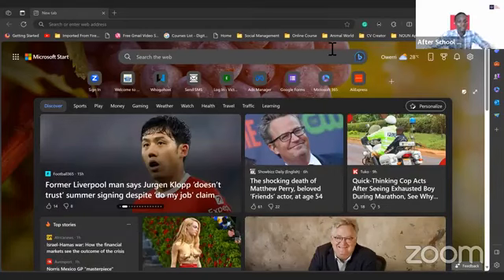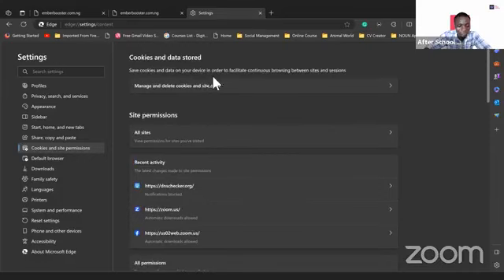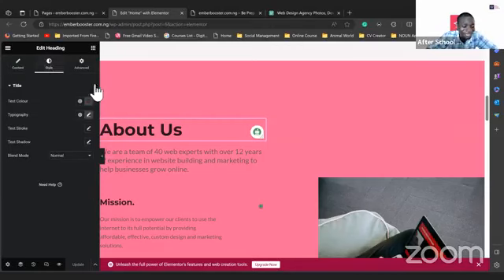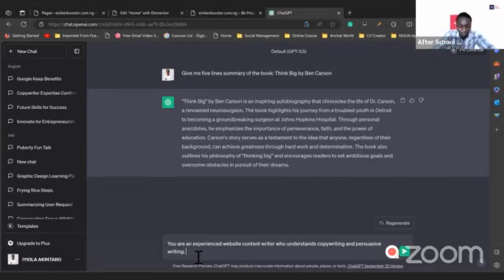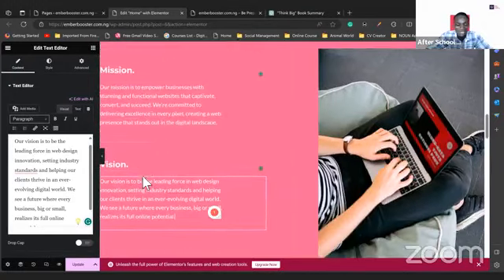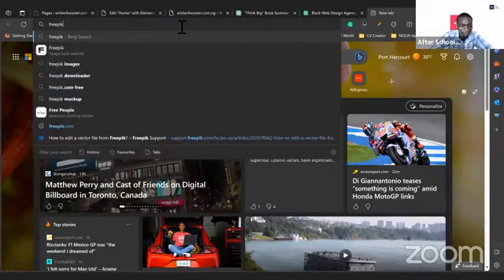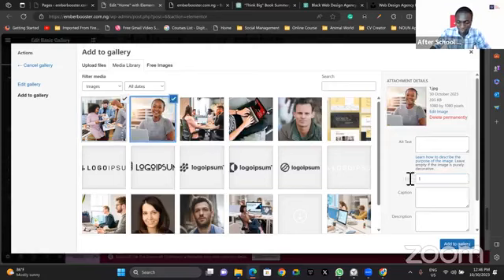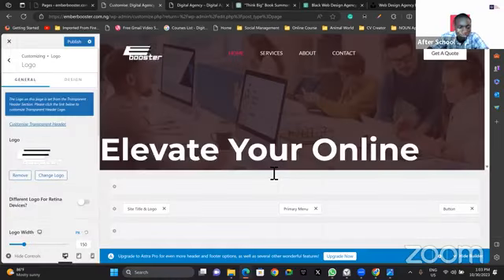Ember Booster: Web Design Day 5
In this Ember Booster: Web Design Class Day 5 lesson you will learn how to customize a WordPress Website and use the Elementor Web Builder.

You will also learn the secrets of writing compelling web design content. You will learn the prompts you can use to get ChatGPT to write your website content for you.